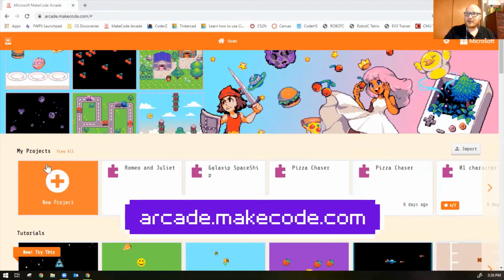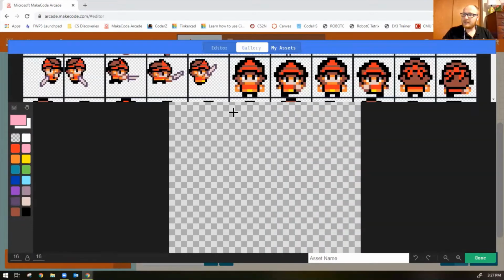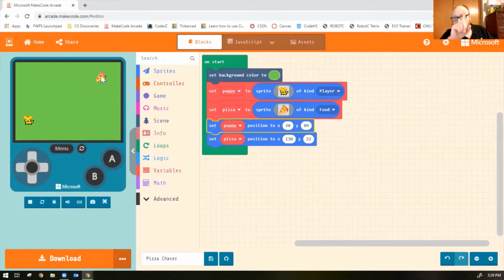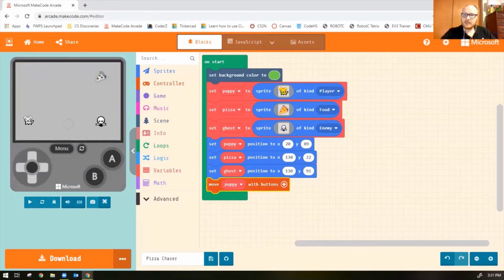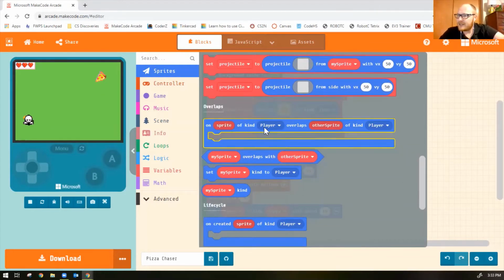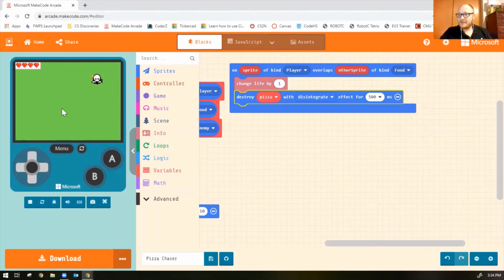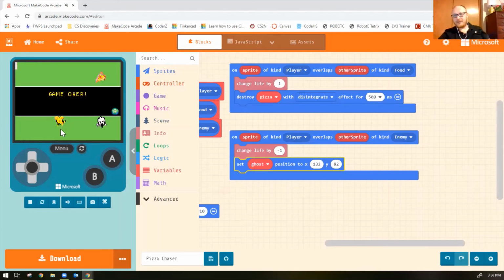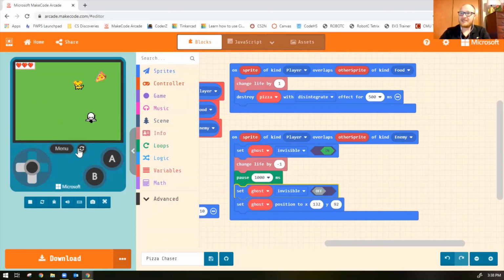Pizza Chaser in MakeCode Arcade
Your player character tries to stay away from an enemy ghost and eat the pizza! This tutorial will teach you about Sprite Kinds and how to use Overlaps.